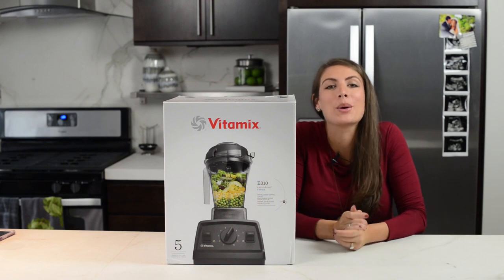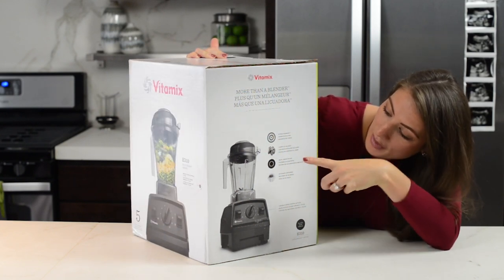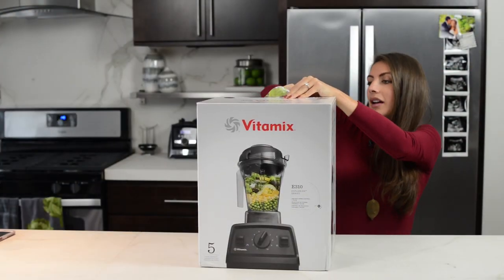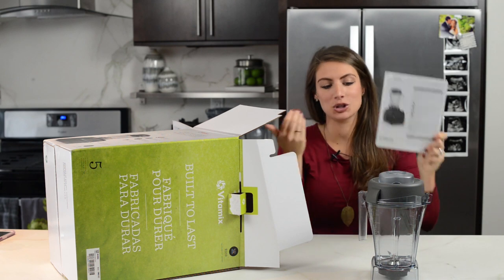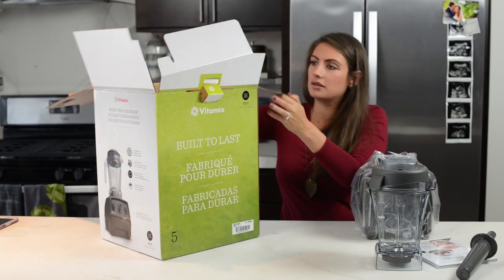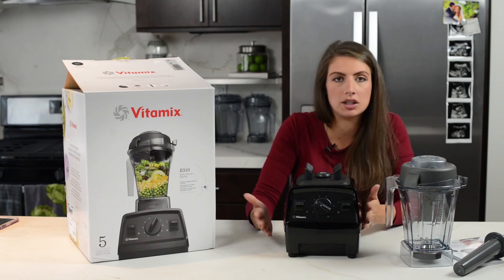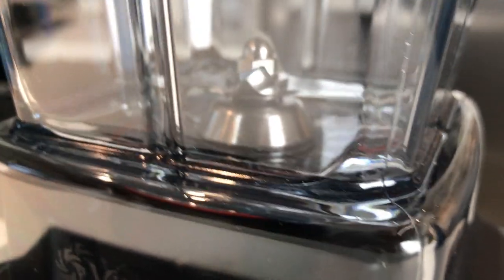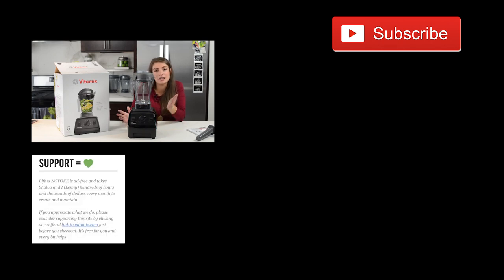Vitamix Explorian E310 (unboxing!) with Shalva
Want to know about the Vitamix Explorian E310? Here's the first step in getting to know this new Vitamix: An unboxing! Join us for our first look at the E310! Our full review

NOTES:

The Vitamix Explorian E310 is the new, no-frills offering from Vitamix.

It's powerful, it's built to last, and it's as versatile as all other Vitamix machines. Meaning, it can make smoothies, soups, nut butters, ice cream, and more.

It comes with the low-profile, narrow-bodied, 48 oz (1.4 litre) container. This is nice for people wanting to make smaller batches (than required by the 64 oz low-profile).

The Getting Started Guide is a mini recipe book which looks pretty nice and has some good tips.

The E310 has a dial and switches, similar to the classic Vitamix machines.

It features a 2.0 HP motor which is more than sufficient to get the better blends than any non-Vitamix machine.

We hope you enjoy this unboxing of the Vitamix E310.

Shalva and Lenny, Life is NOYOKE

MENTIONED / USEFUL

VITAMIX

lifeisnoyoke.com is a blog for Vitamix lovers worldwide. We share updates to our Vitamix guide, new additions to the Recipe Index, and what we're currently loving in an email newsletter called 5 Good Things.